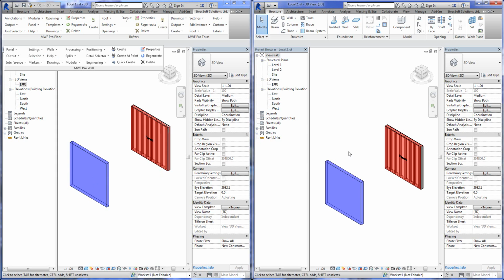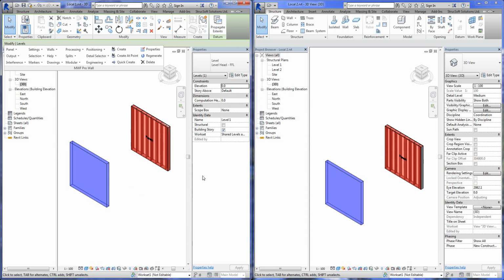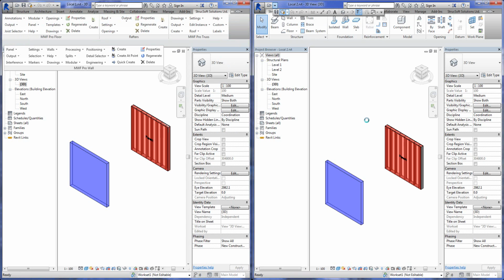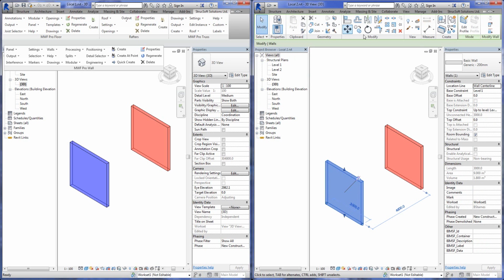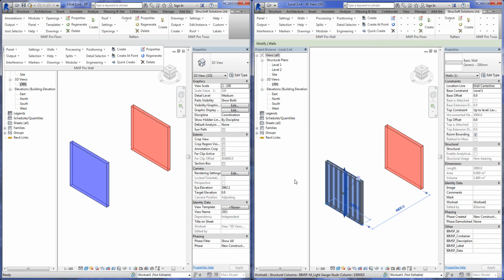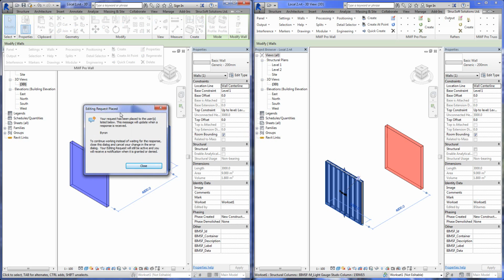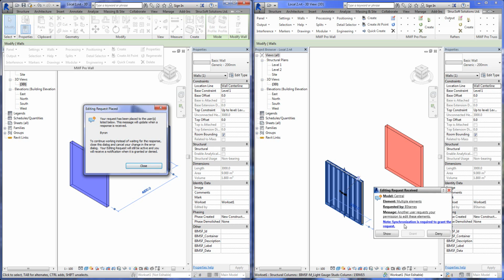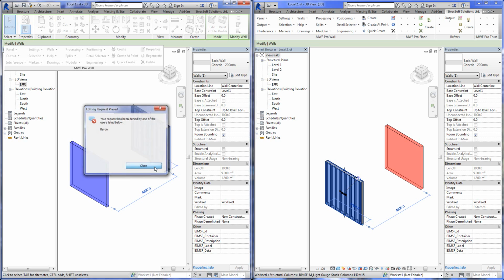MWF Tech Tip of the Week - Worksharing elevations